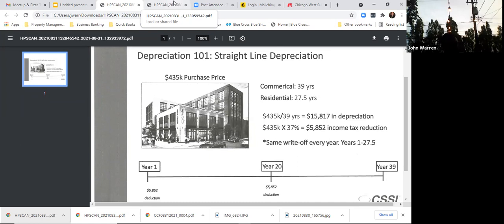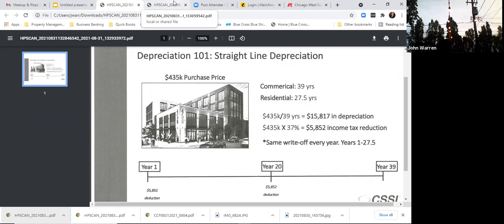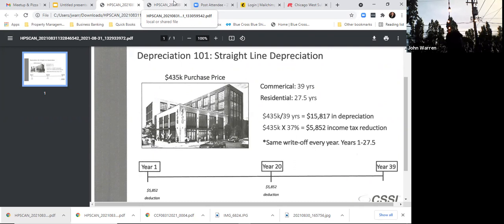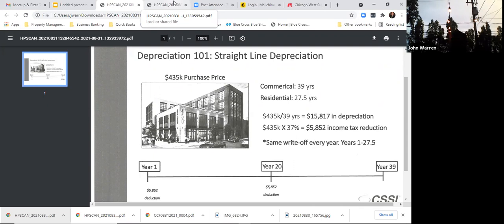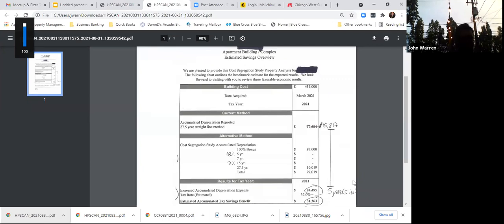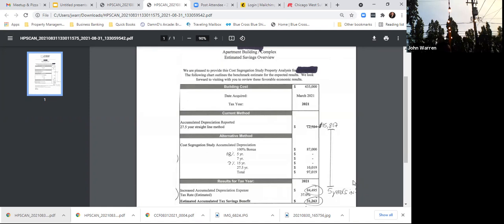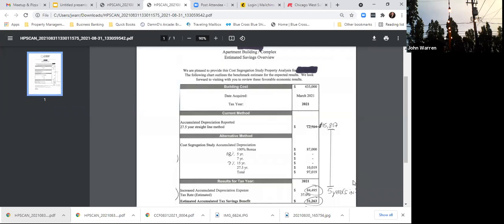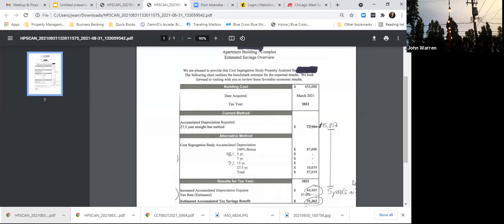Meetup with Kevin Cawley